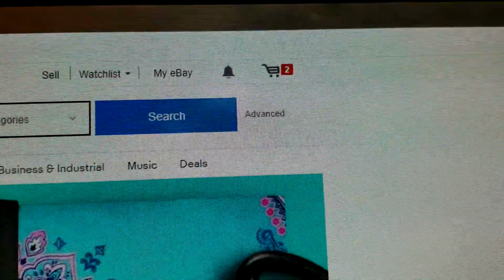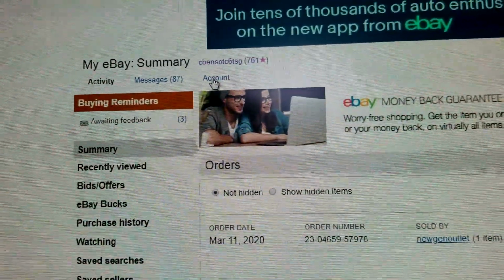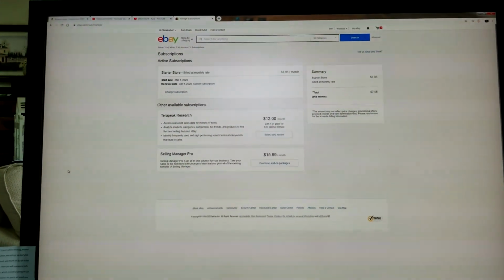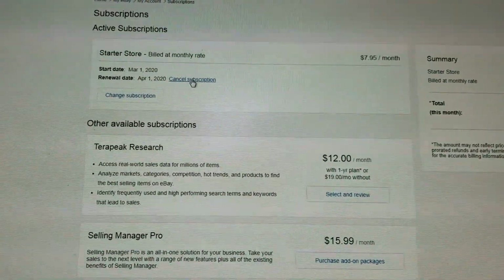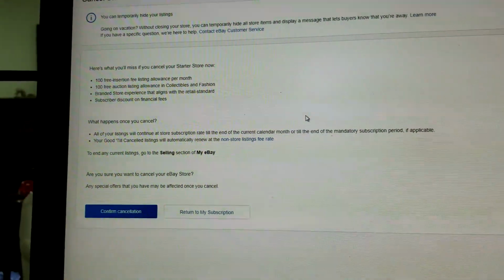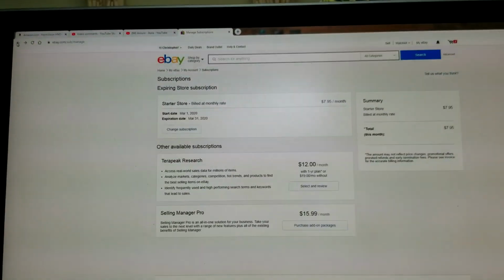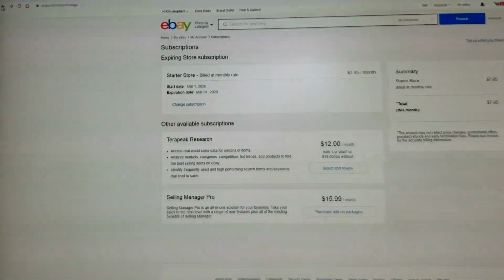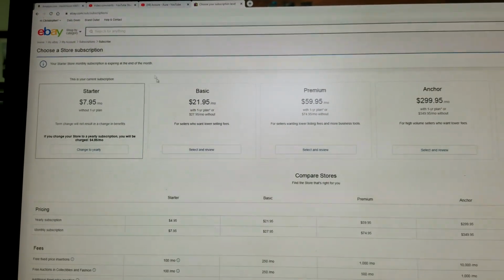How To Cancel Or Change Your eBay Store Close Your eBay Shop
India Shoppers

Thank you coffee keeps me making great videos:

Bitcoin Send Here: 1LoMfSUF9p9stdxPqHPnzE3EjcGWfodMMN
Ripple XRP Here: rPVMhWBsfF9iMXYj3aAzJVkPDTFNSyWdKy

God Bless

So even when you do cancel close your eBay store you'll still have it for the remainder of your paid month as I show you in the video. If I didn't state it in the video this does NOT cancel your account only cancels your paid eBay shop/store. Your regular eBay account is still active. Thank you for your time.